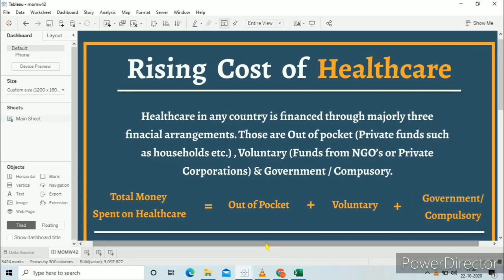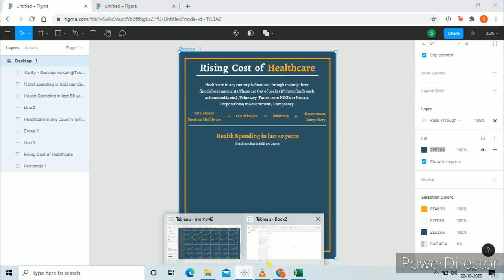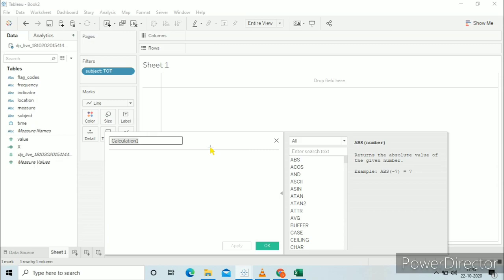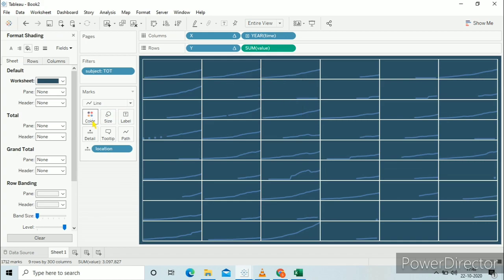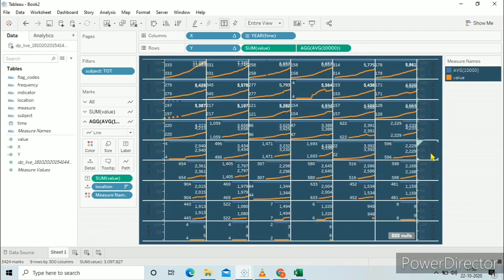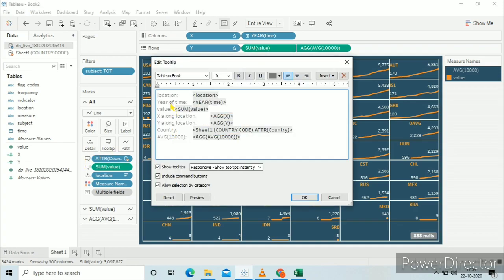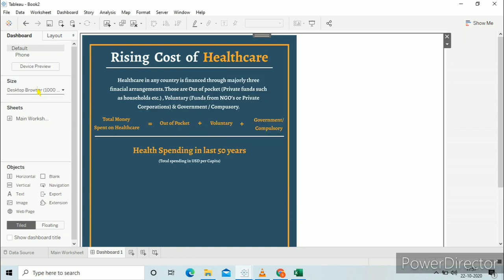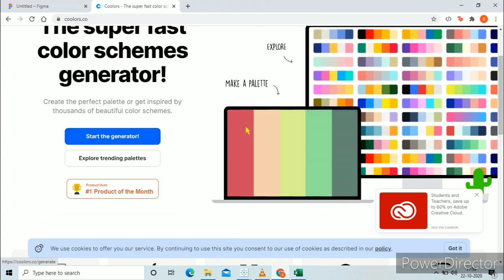Tableau Dashboard Design For Makeover Monday 2020 Week 42 | Using Small Multiples For Trend Lines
Please comment if you have any queries or suggestions regarding this video. I am also new to Tableau and learning things constantly. Become a part of this journey with me. Comment your own Makeover Monday vizzes and I will give you my feedback and you also give me feedback.
Let us grow together!

Thank you, guys. Keep Visualizing.